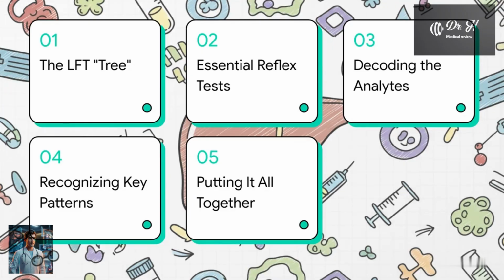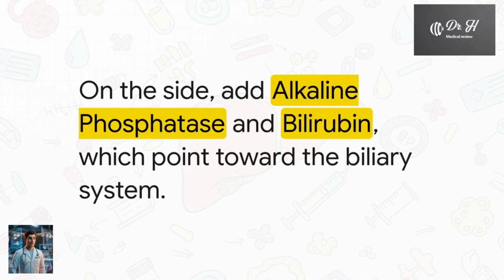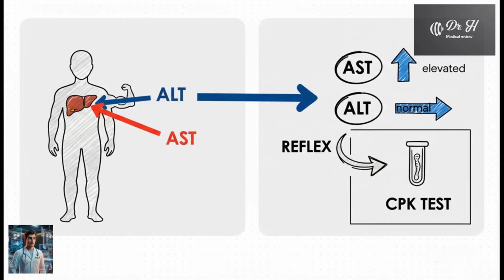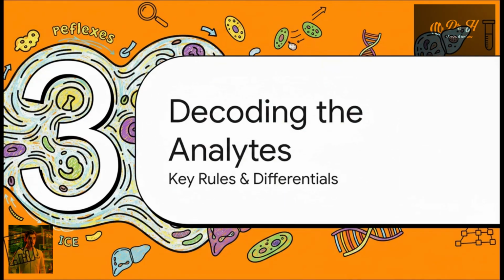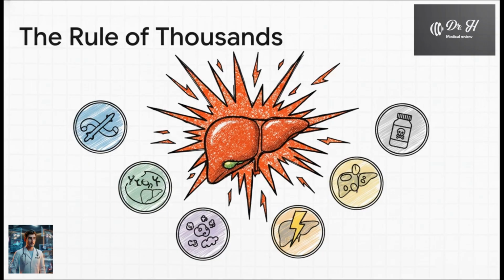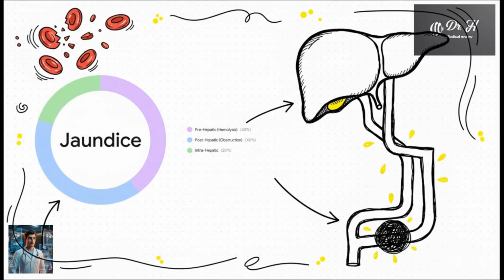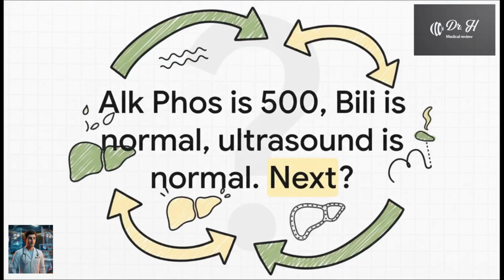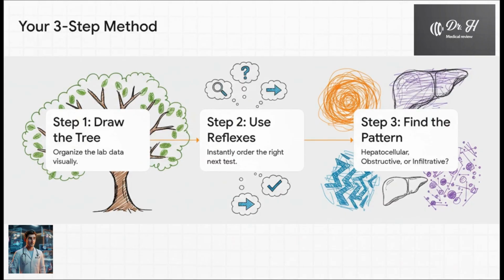Stop Memorizing Liver Function Tests | LFTs Decoded | Clinical Cheat Sheet | HY Review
Master Liver Function Tests (LFTs) with the 5-Step Dr. H Framework.

Struggling to interpret Liver Function Tests? You are not alone. In this episode of Medical Review with Dr. H, we ditch the boring textbook lists and build a powerful, visual "LFT Tree" that will help you diagnose liver pathology in seconds. Whether you are prepping for USMLE Step 2, NEET PG, or just on rounds, this video breaks down the "Rule of Thousands," the tricky "Infiltrative Pattern," and the essential reflex tests you need to order immediately when you see abnormal labs.

In this video, you will learn:
🧪 The LFT "Tree": A visual map to organize your labs.
⚡ 4 Essential Reflex Tests you must memorize.
⚠️ The "Rule of Thousands": Diagnosing acute failure instantly.
🔍 How to spot the "Infiltrative Pattern" (the one everyone misses).
📉 Real-world case studies to test your new skills.

Timestamps:
0:00 - Intro: Why LFTs are confusing
0:37 - Step 1: Drawing the "LFT Tree"
1:16 - Step 2: The 4 Essential Reflex Tests
2:55 - Step 3: Decoding Analytes (Albumin & "Osis")
3:10 - The "Rule of Thousands" (Acute Injury)
3:40 - Step 4: Recognizing Patterns (Infiltrative vs Obstructive)
4:28 - Step 5: Rapid Fire Case Studies
5:44 - The 3-Step Summary

📝 KEY TAKEAWAYS FOR ROUNDS
The Rule of Thousands: AST/ALT more than 1000 is a medical emergency. The "Big 5" causes: Clot (Budd-Chiari), Autoimmune, Acute Virus, Ischemia (Shock Liver), or Acetaminophen toxicity
The "Protein Gap" Rule: If (Total Protein - Albumin) is more than 4, suspect excess immunoglobulins. Think HIV, Hepatitis C, or Multiple Myeloma
Bilirubin is a Sentence: Never interpret a Total Bili alone. You must have the Direct Bili to differentiate between hemolysis (pre-hepatic) and obstruction (post-hepatic)

Liver Function Tests, LFTs explained, Medical Education, USMLE Step 2 CK, Clinical skills, Dr H Medical Review, Internal Medicine, Hepatology, Interpretation of LFTs, AST vs ALT ratio, Alkaline Phosphatase causes, Direct vs Indirect Bilirubin, Hepatocellular vs Obstructive Jaundice, Infiltrative liver disease pattern, USMLE high yield liver, medical school study guide, Clinical Rounds Cheat Sheet